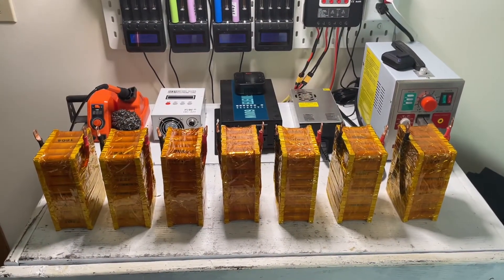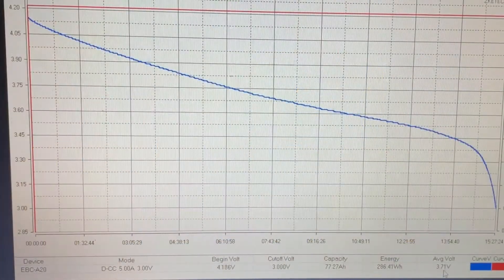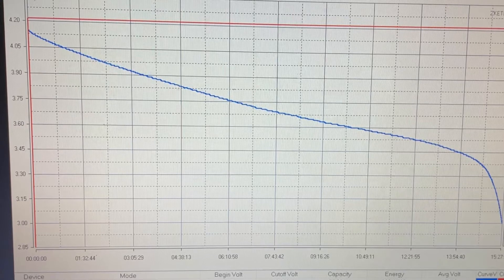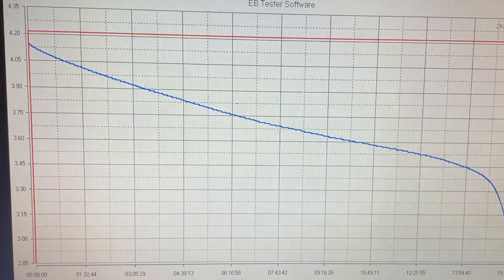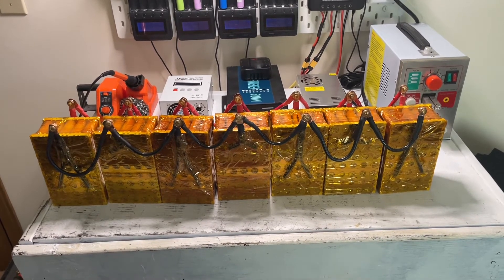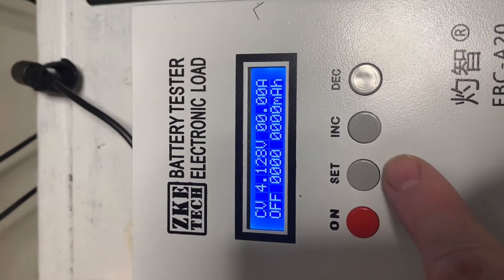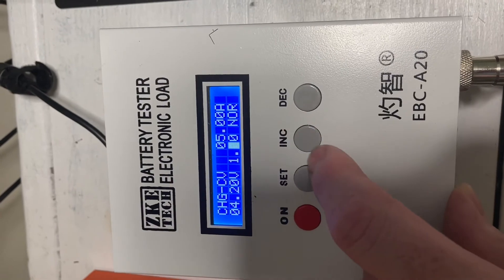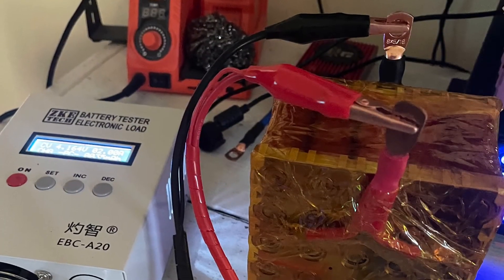Top Balance or Bottom Balance 18650 Batteries￼￼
We’re going to understand why we need to top balance 18650 batteries and the process of how to do that￼

Thanks again and happy battery building

KJ